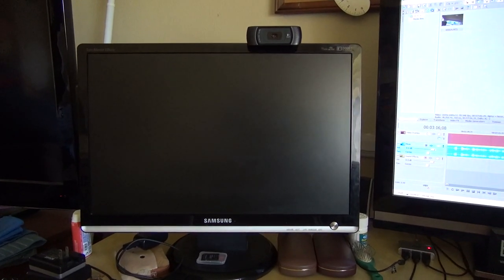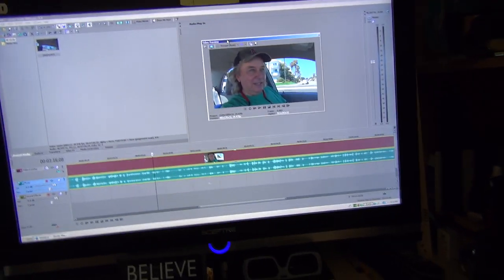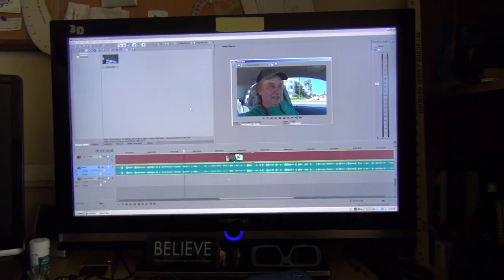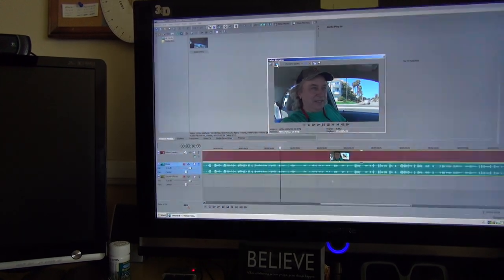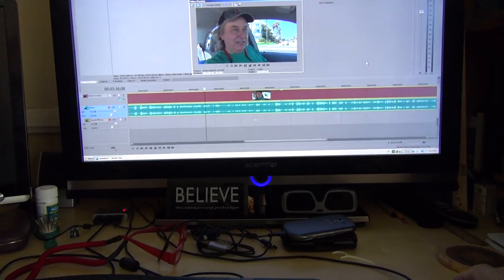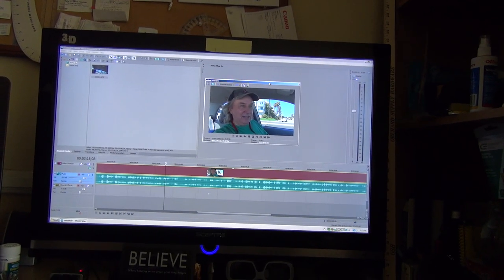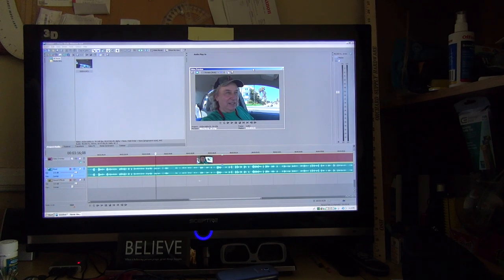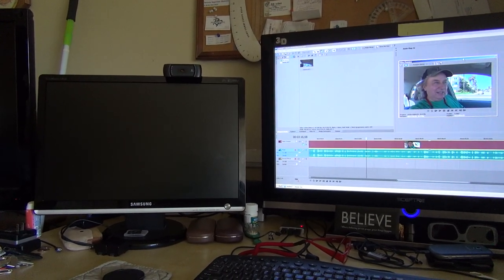Editing Stereoscopic 3D Isn't Fun Any More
In a couple of days, I should have a new dual head graphics card, and I can get back to properly editing stereoscopic videos and photos. As I explain in this video, editing without dual monitors and my 3D TV is very limiting.